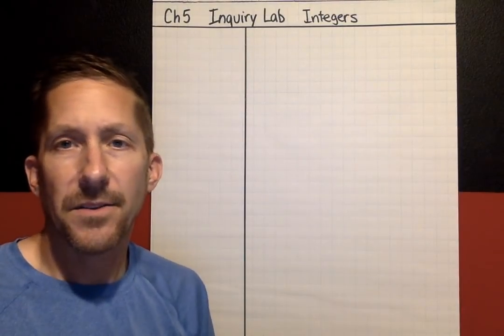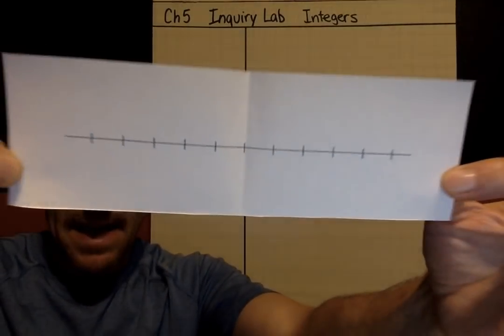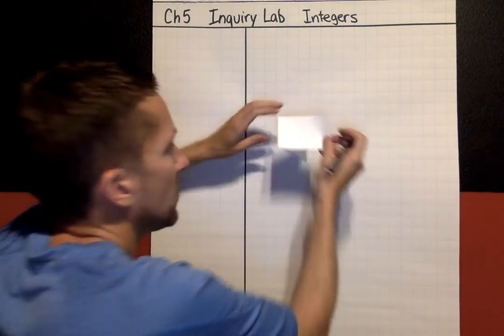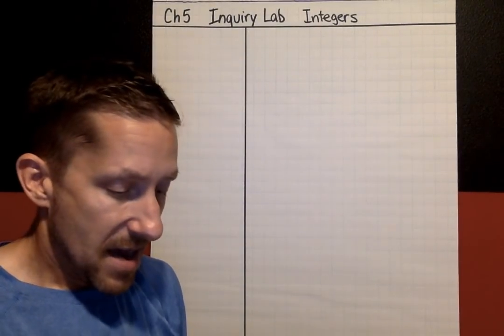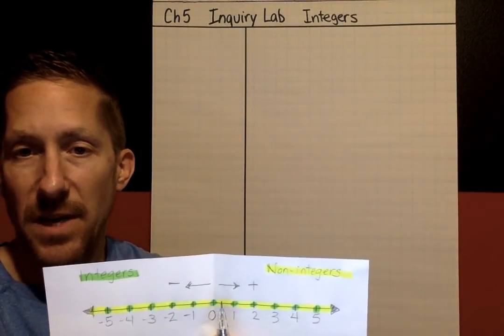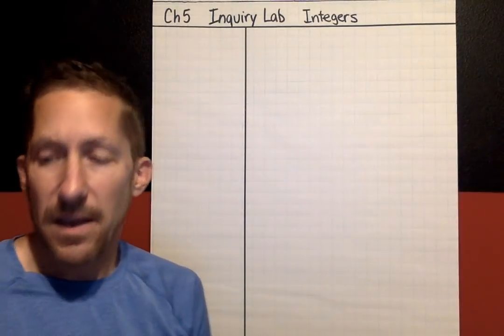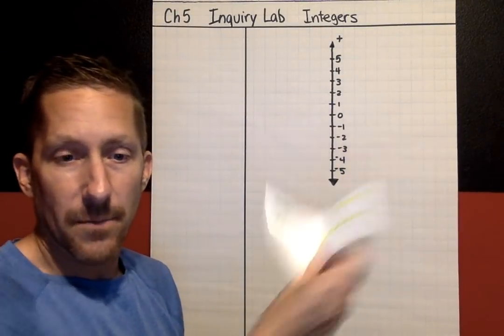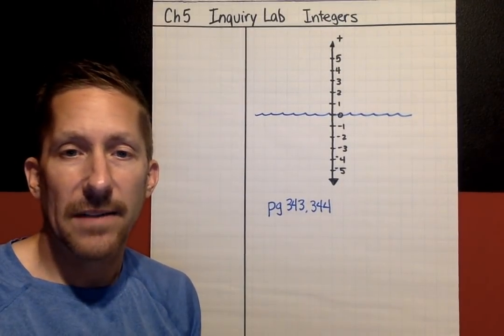Ch5, Inquiry Lab, Integers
This video explains where integers are on a number line and also explains how number lines can be horizontal or vertical. This lesson also explains how integers are used to describe real life situations like "above sea level" (positive) and "below sea level" (negative).